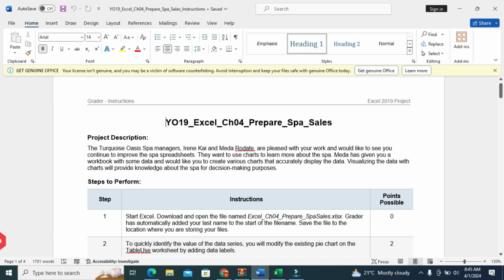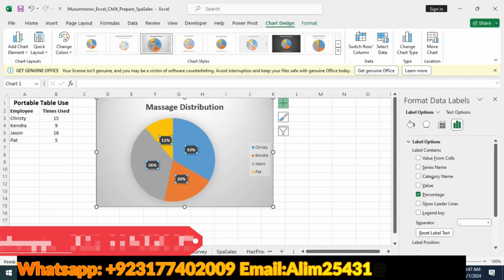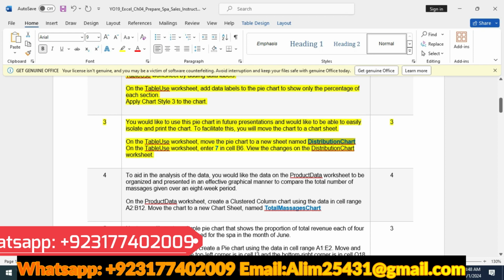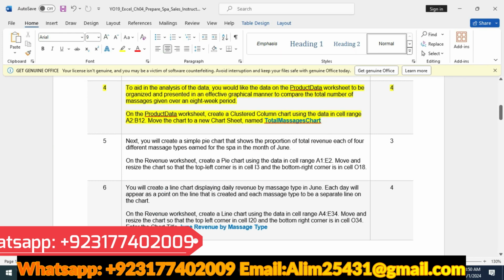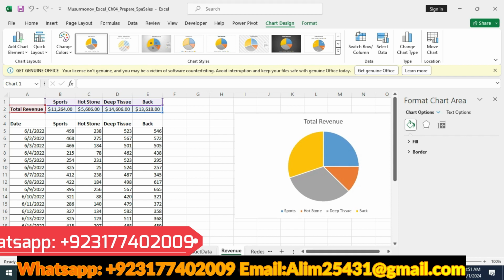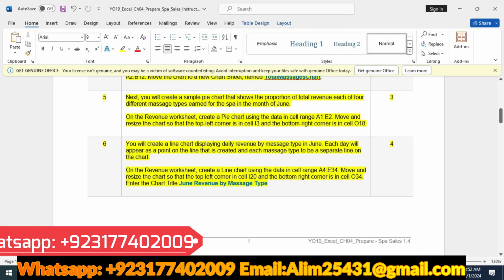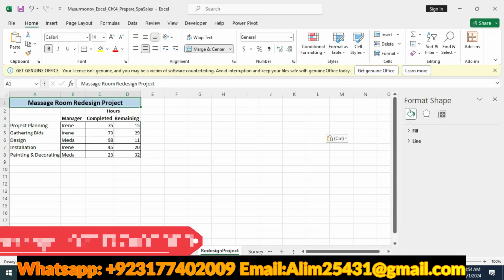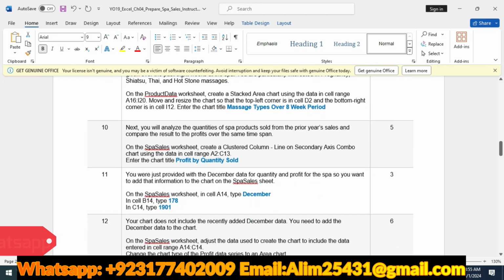YO19_Excel_Ch04_Prepare_Spa_Sales | YO19ExcelCh04PrepareSpaSales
60Qs)

Hammock

onanza

Research

Retirement

ulture

moke

adio

maintenance

6:07
[9:59 AM, 8/2/2023] Hasseb Malik: Excel Module 10 SAM ProjectA Excel Module 10 SAM 1A

LaundryUProposal

60Qs)

sment AutoSales

sment Movies

nt Exp22_Excel_Ch02_Cumulative

Garten Furniture_Instructions.docx

Garten Furniture

cal

sment

ture_Sales